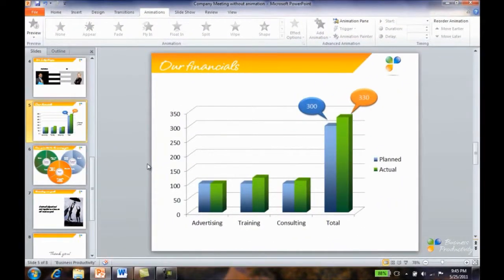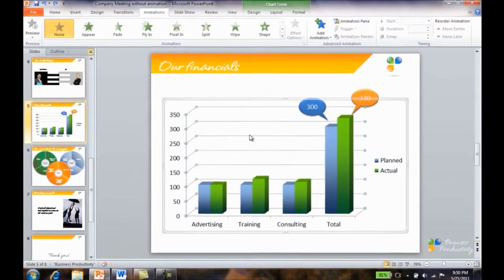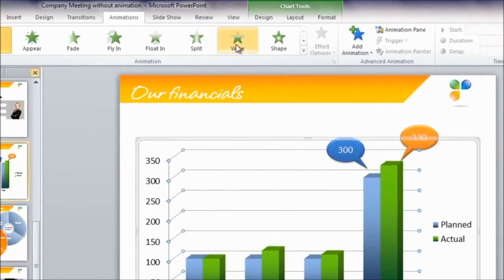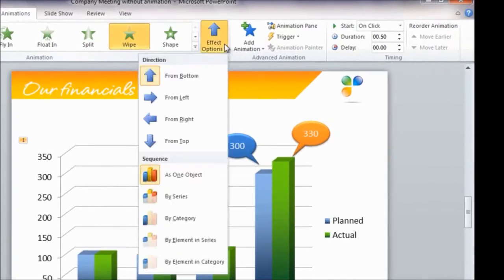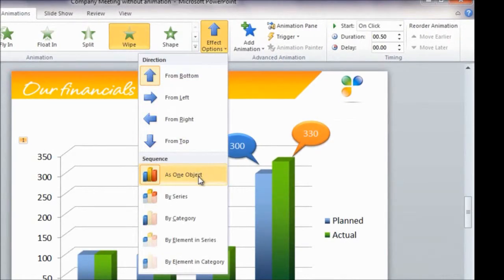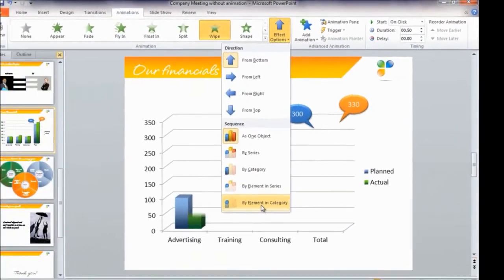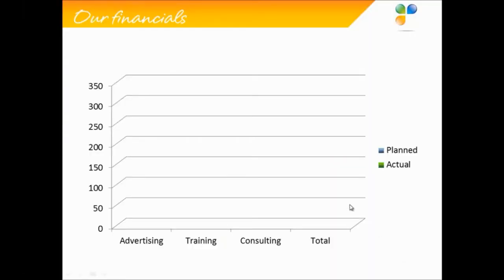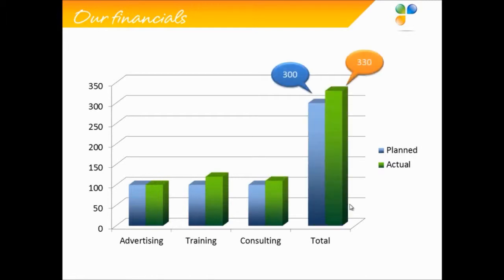How to add animations to charts in Microsoft PowerPoint 2010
In this short video you will learn how to add animations to a bar chart in Microsoft PowerPoint 2010. Published by Business Productivity. Instructor Ulrika Hedlund.